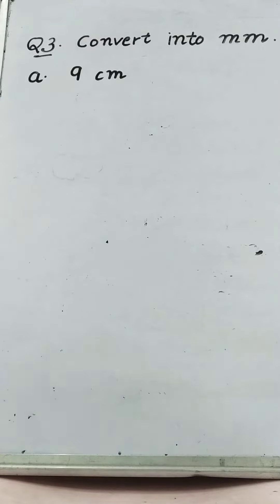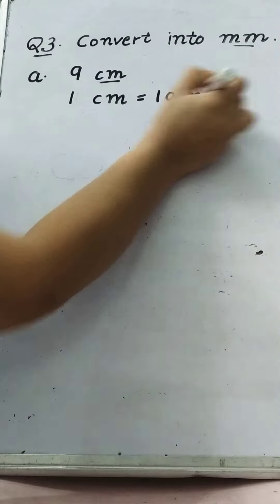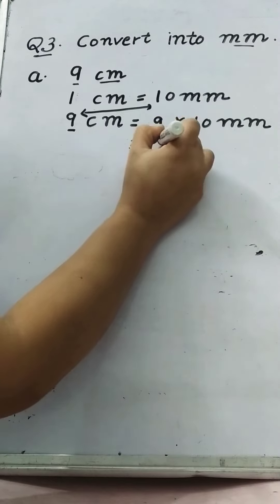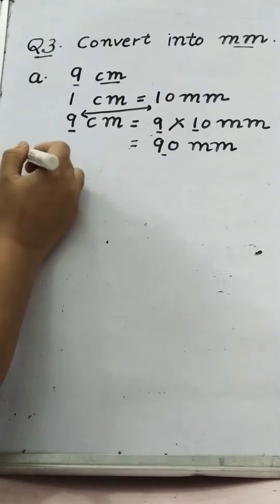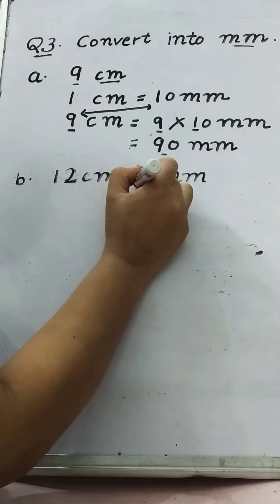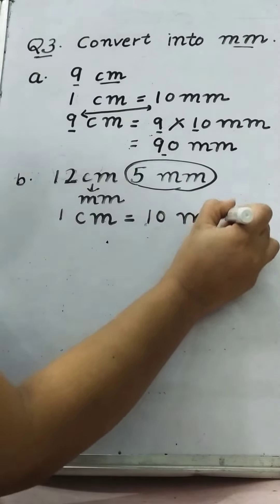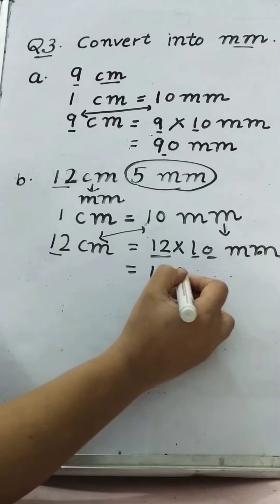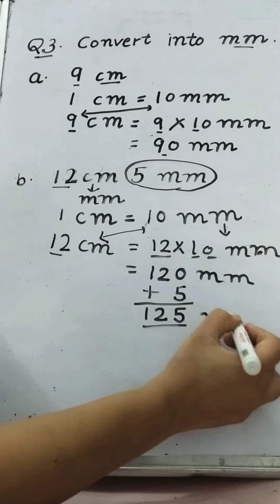Convert into mm.